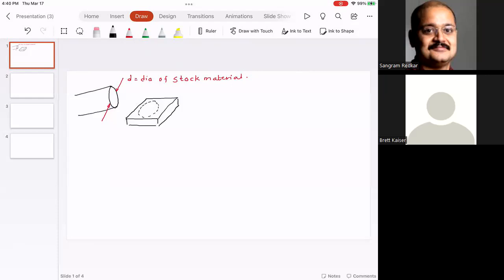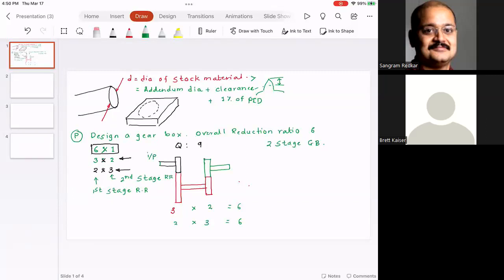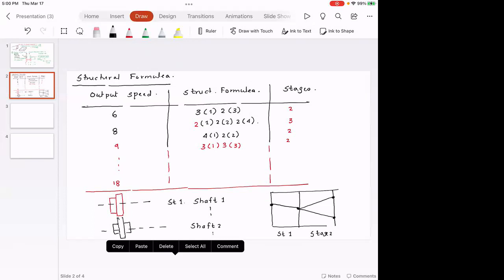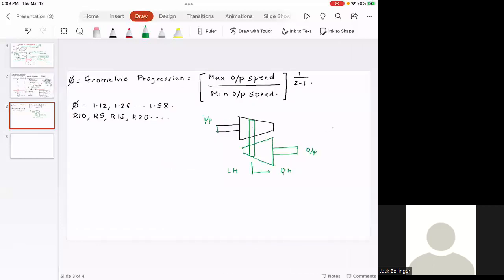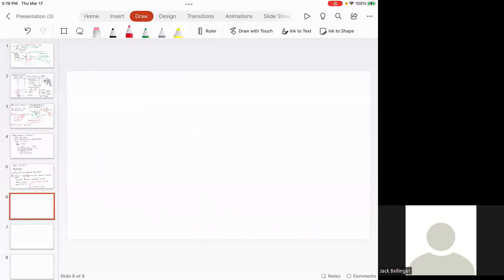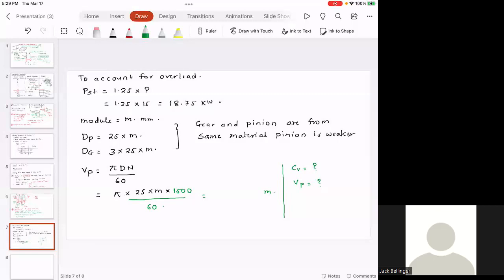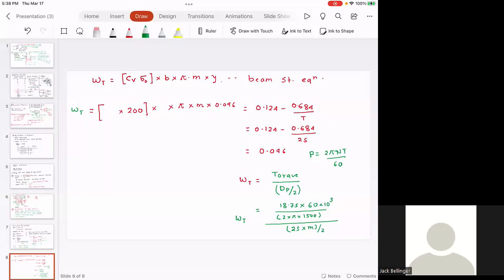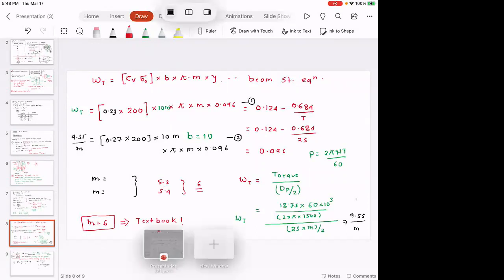EGR445 Lecture 14